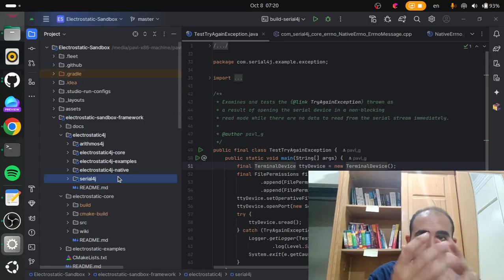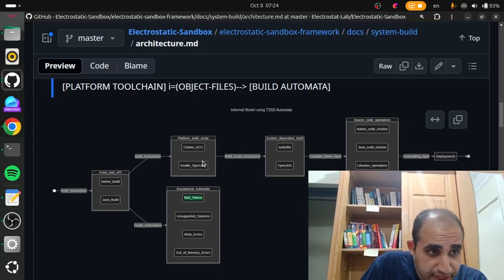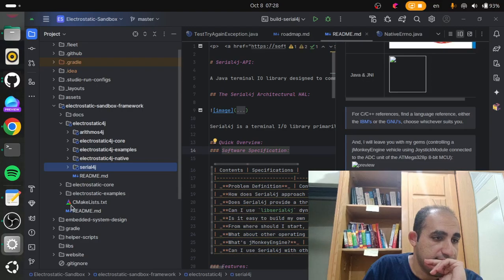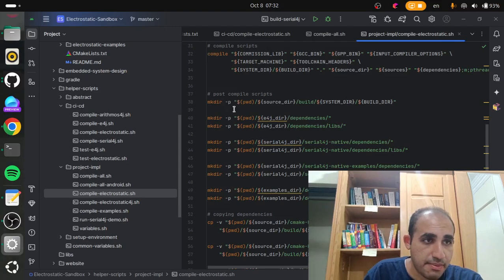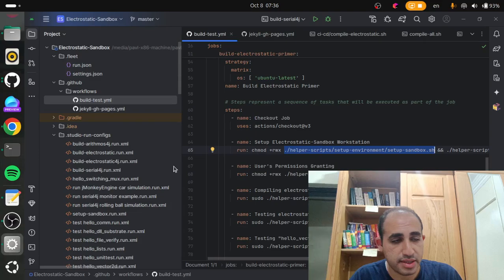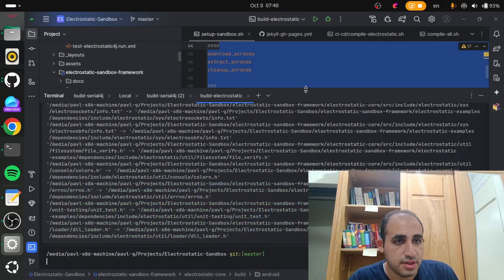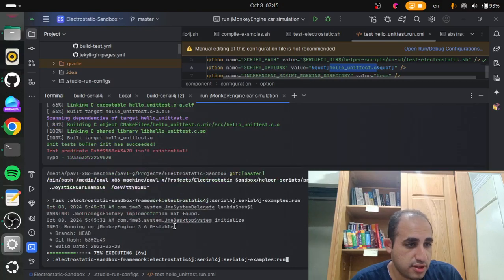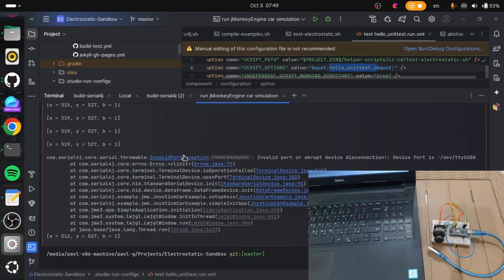Getting Hands dirty with the Electrostatic-Sandbox SDK (Build Architecture and Examples)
This video is devoted to show you how to get started developing for the Electrostatic-Sandbox SDK and some insights into the Build Architecture that is maintained for now.